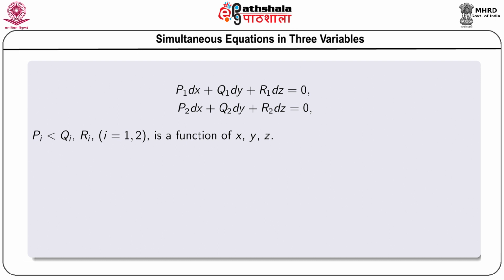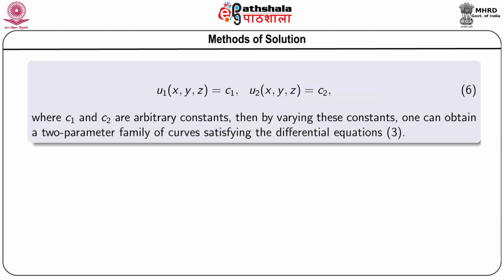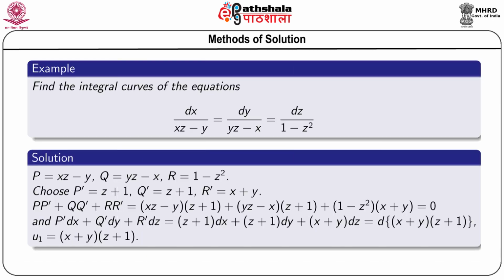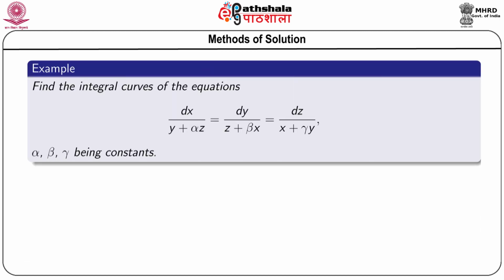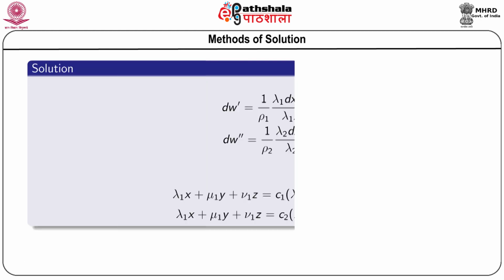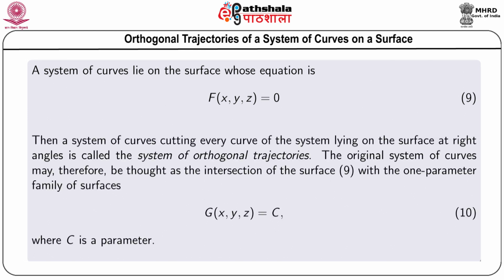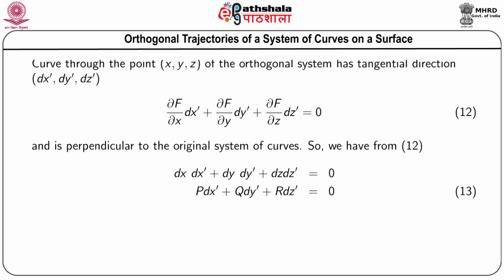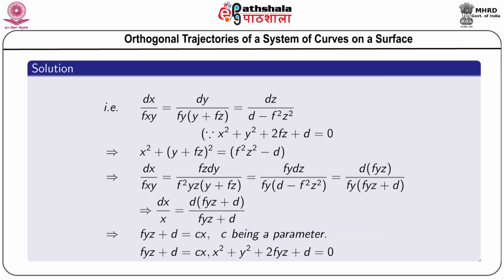Simultaneous differential equations of first-order and degree (Math)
Subject: Mathematics
Paper: Partial Differential Equations
Module: Simultaneous differential equations of first-order and degree
Content Writer:  Prof. D. C. Sanyal